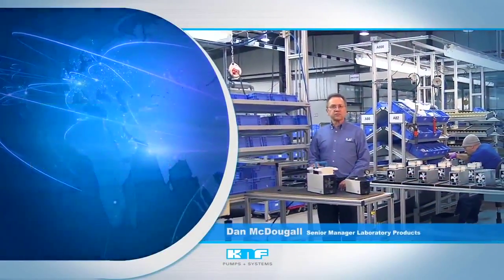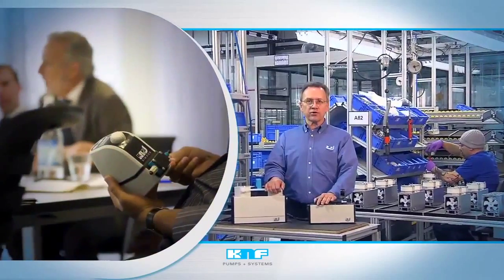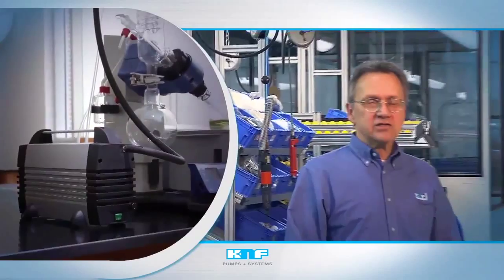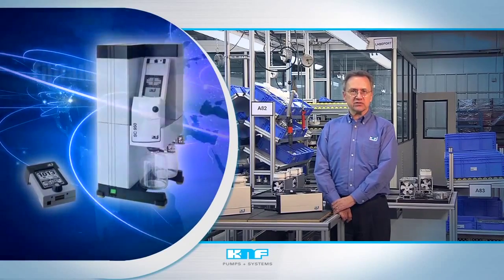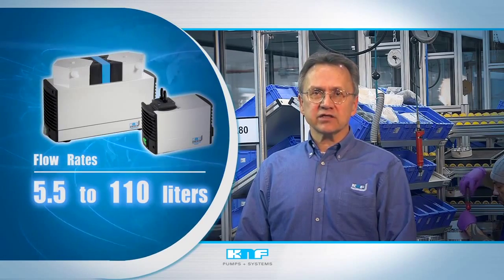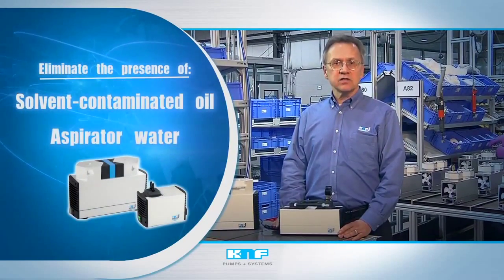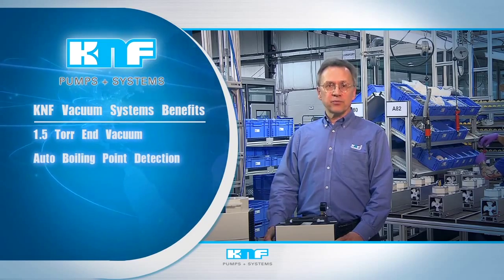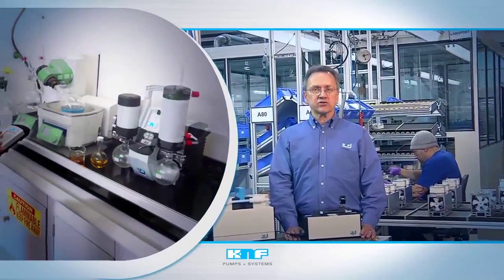KNF Vakum Pompası, Laboratuvar Vakum Pompası